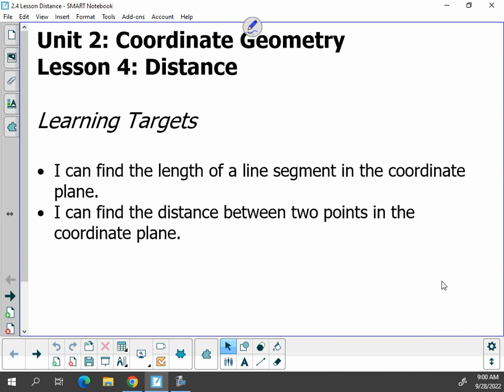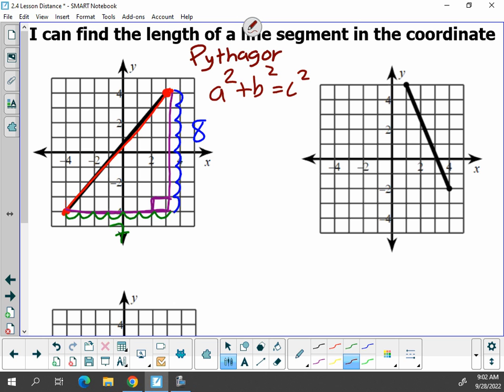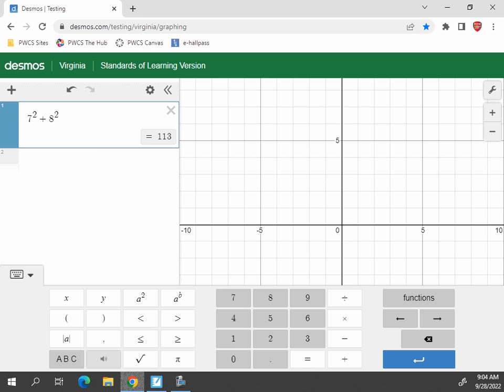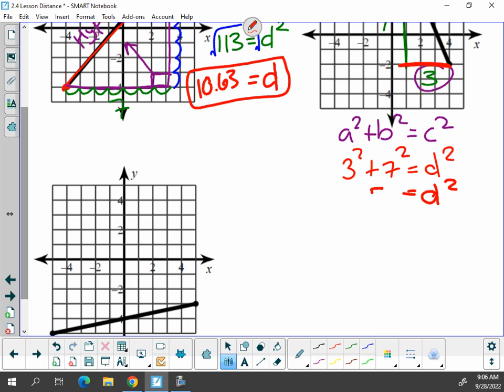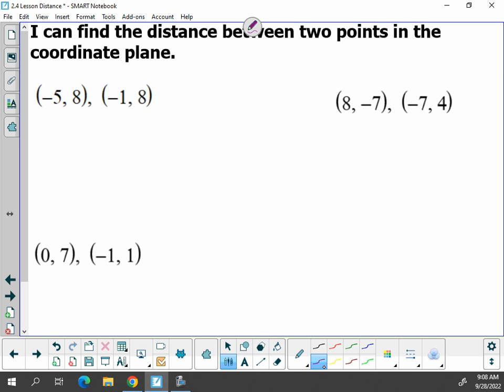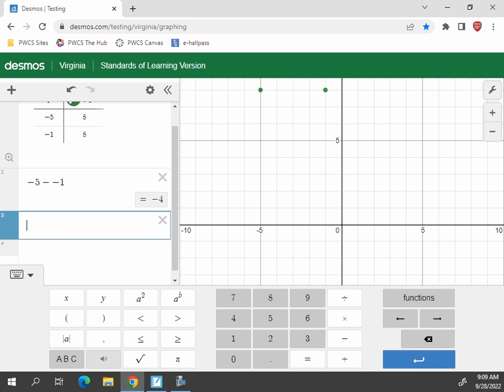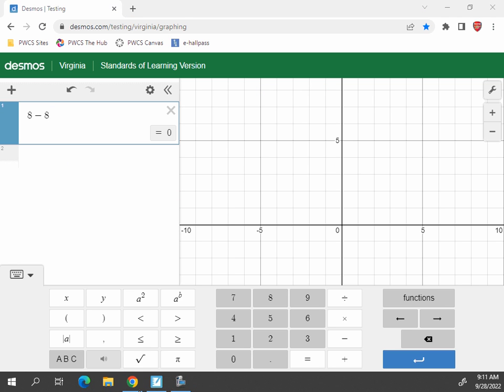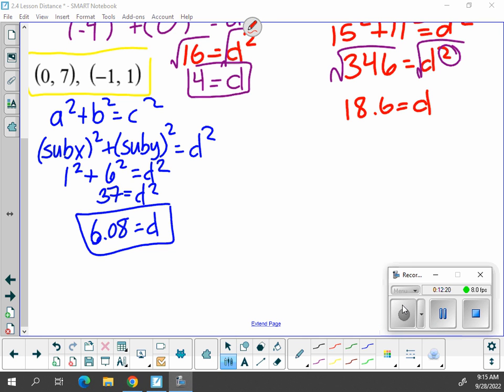2 4 Lesson Distance